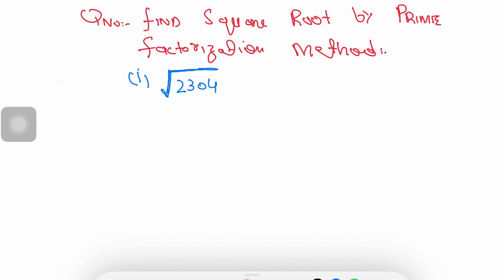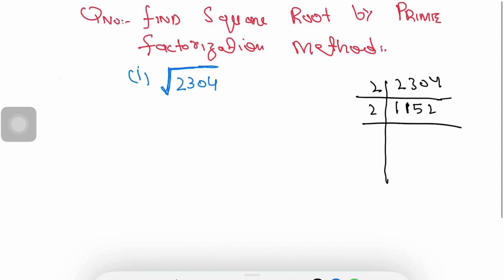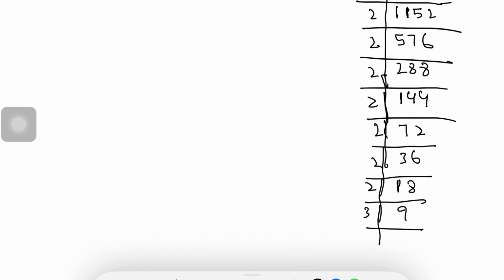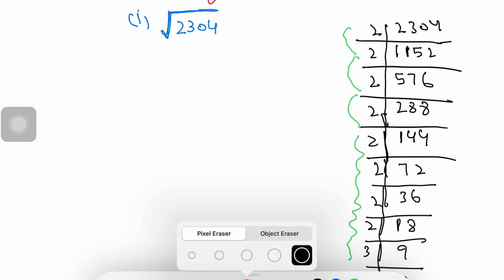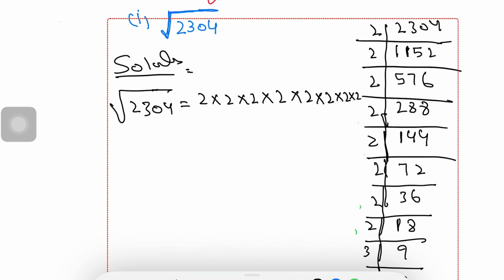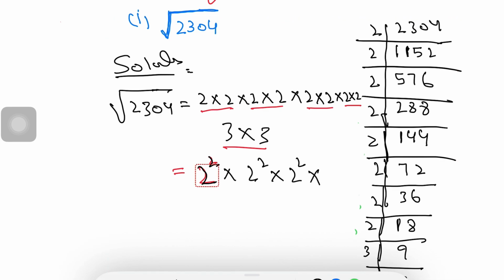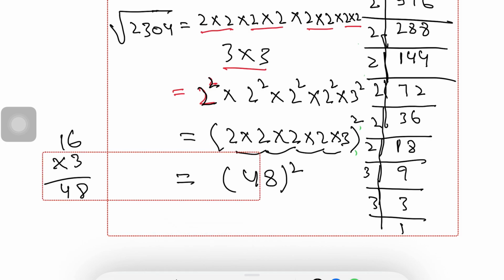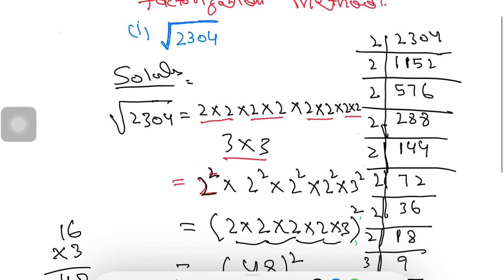Math Challenging Question: Find Square Root Without Calculator!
"Can you crack the code?  Put your math skills to the test and learn how to find square roots without a calculator!  This challenging question will push your limits, but with the right techniques, you'll be a pro in no time. Watch now and rise to the challenge!